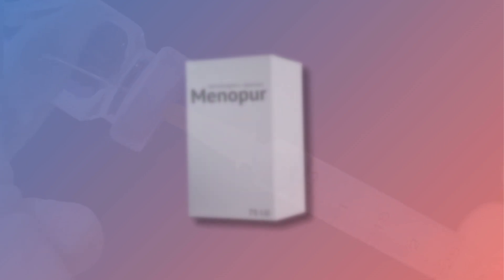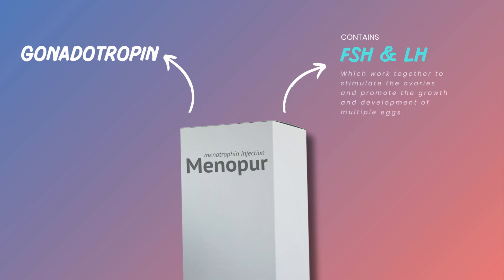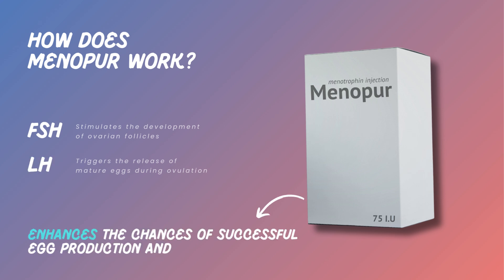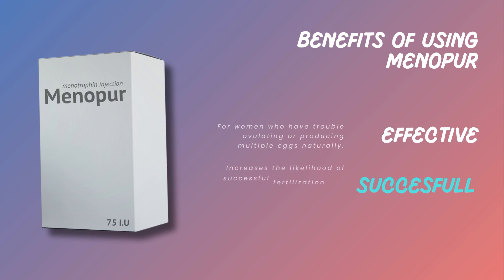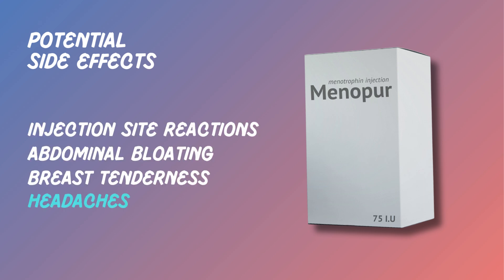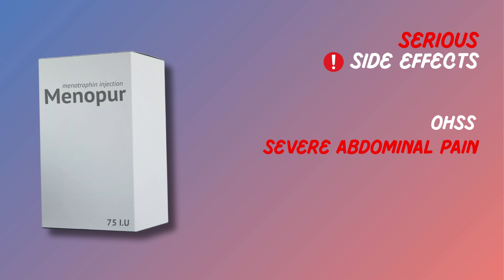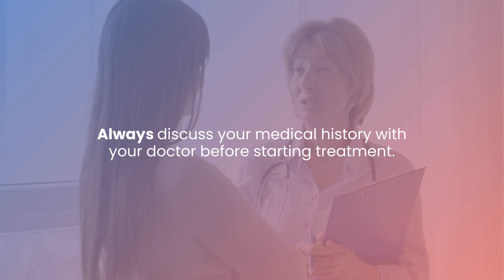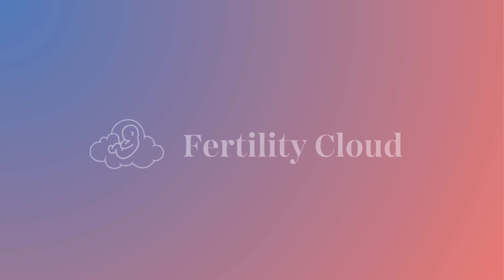Benefits and Side Effects of Using Menopur to Get Pregnant in Women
Menopur is a medication commonly used to assist women in achieving pregnancy. It contains a combination of hormones that stimulate the ovaries and promote the production of mature eggs. Before beginning any fertility treatment, it is important to have a thorough understanding of how the medication works, its potential benefits, and possible side effects.